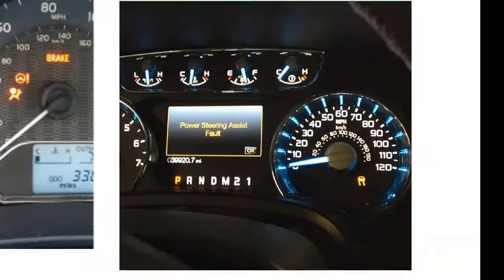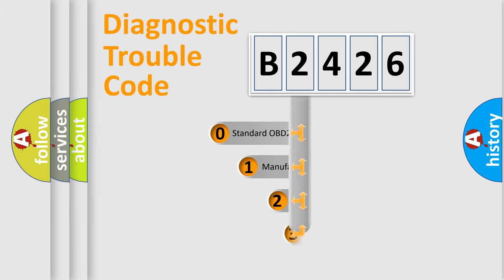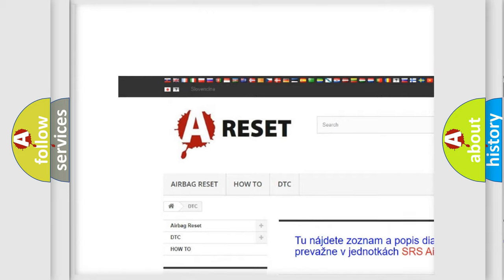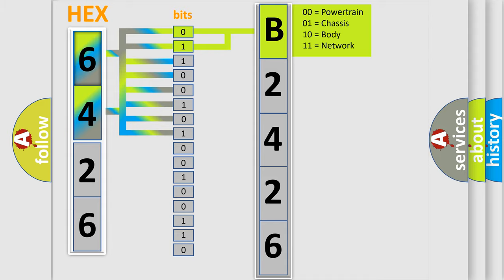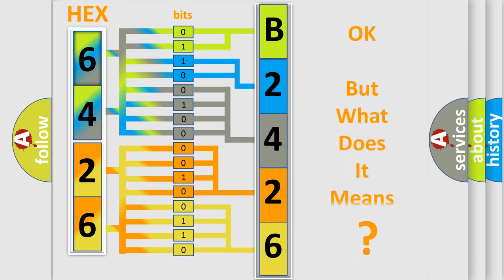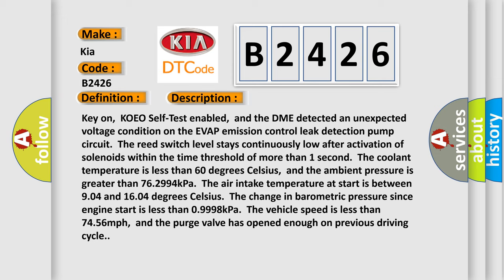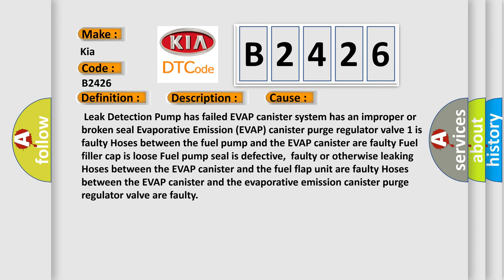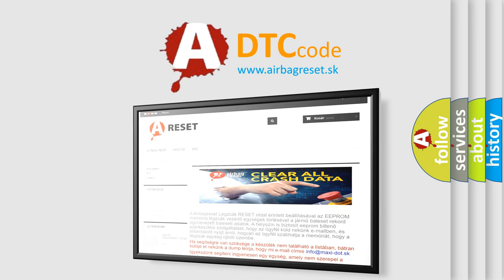DTC KIA B2426 Short Explanation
Contents:
0:21 Basic DTC analysis according to OBD2 protocol standard.
1:48 Insight into programming
2:58 A diagnostically understandable description of the Diagnostic Trouble Code
3:05 Basic error definition

Make:
Kia
Code:
B2426
Definition:
EVAP Emission Control LDP Circuit Malfunction
Description:
Key on,KOEO Self-Test enabled,and the DME detected an unexpected voltage condition on the EVAP emission control leak detection pump circuit.The reed switch level stays continuously low after activation of solenoids within the time threshold of more than 1 second.The coolant temperature is less than 60 degrees Celsius,and the ambient pressure is greater than 76.2994kPa.The air intake temperature at start is between 9.04 and 16.04 degrees Celsius.The change in barometric pressure since engine start is less than 0.9998kPa.The vehicle speed is less than 74.56mph,and the purge valve has opened enough on previous driving cycle.